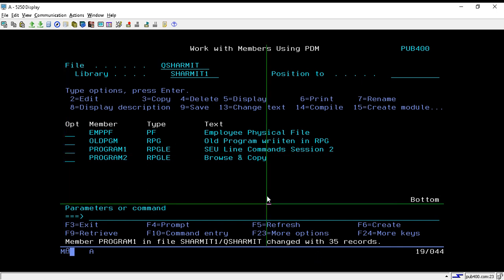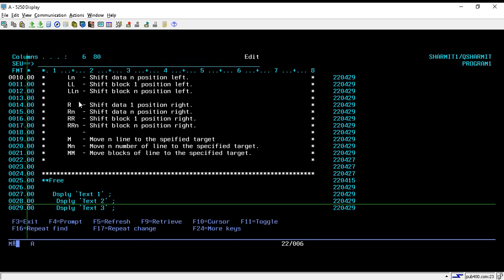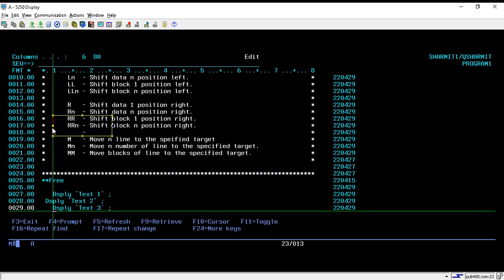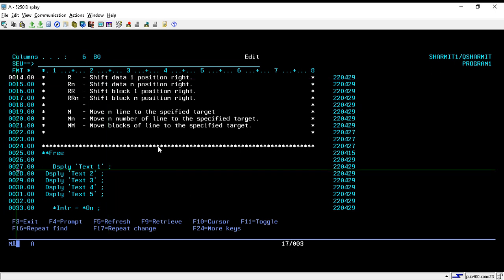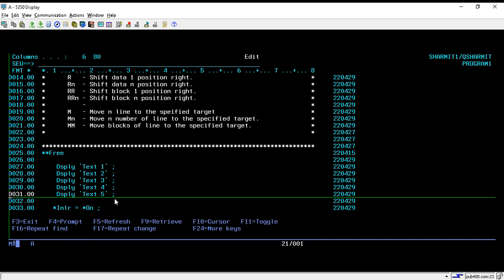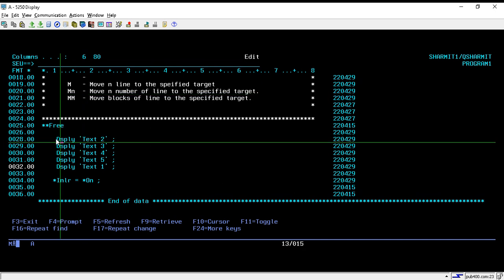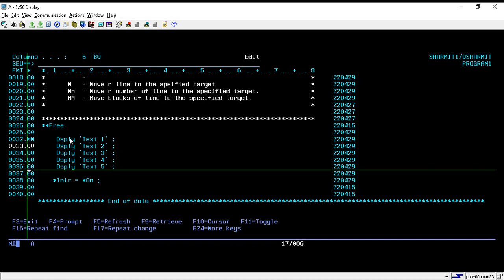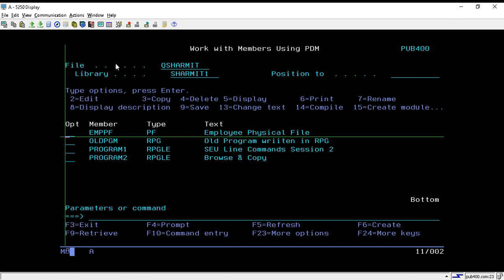IBMi (AS400) - SEU Line Commands - 2 in English | as400 tutorial for beginners in English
1.  Basics of SEU Line Comands.
2.  SEU Commands for | Left | Right | Move Commands.

Please join the below group for more such content:-